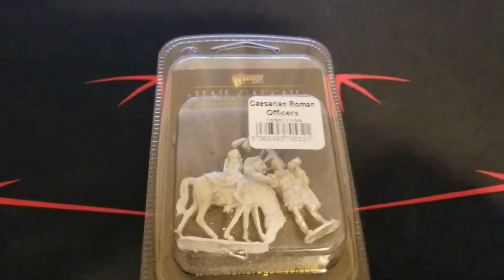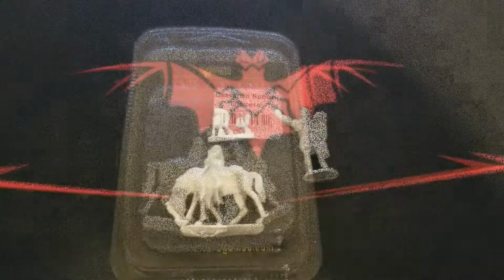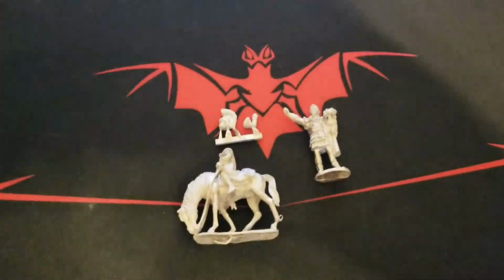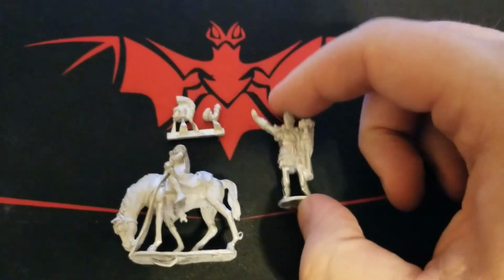Hail Caesar - Caesarian Roman Officers Unboxing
A quick look at these Roman officers for Hail Caesar and putting them to use for some terrain!

Challenge Accepted